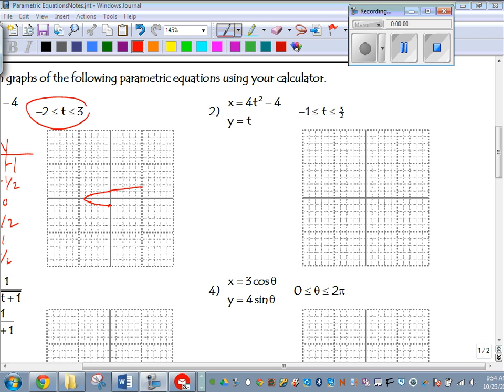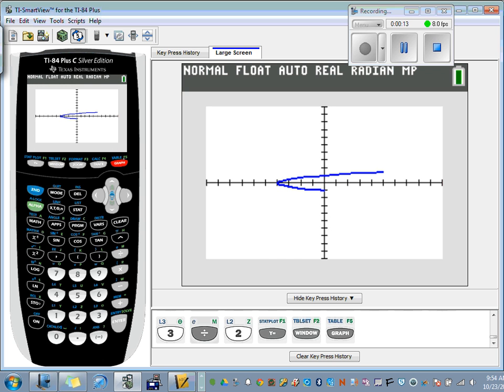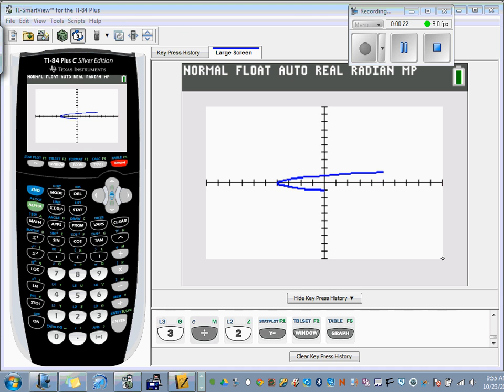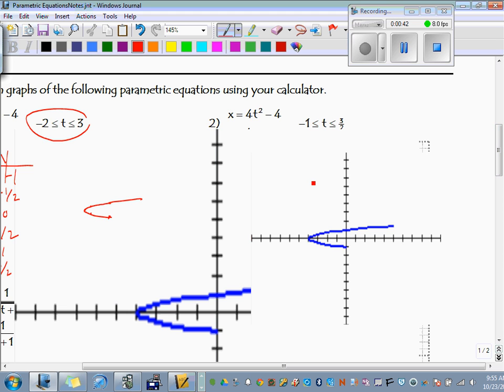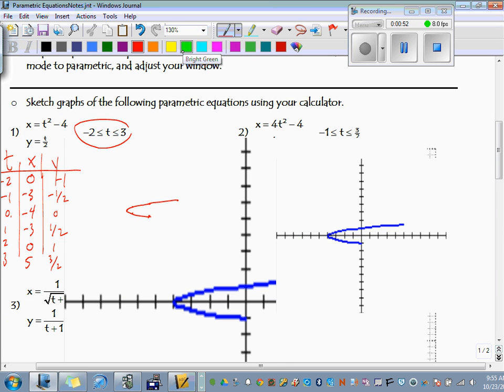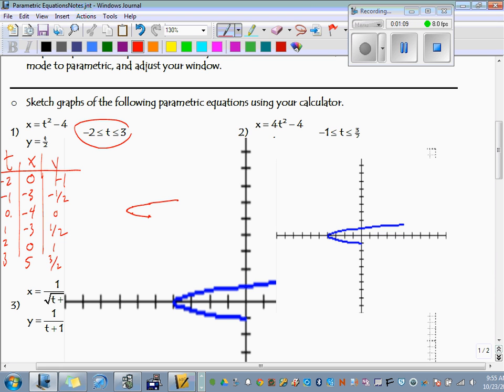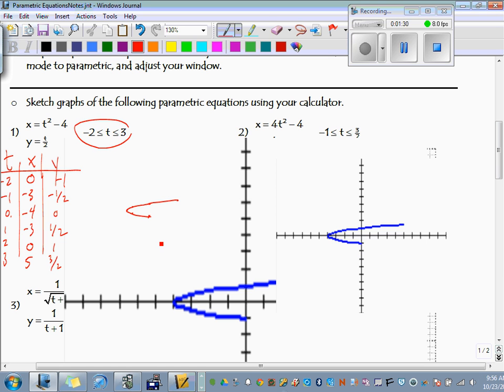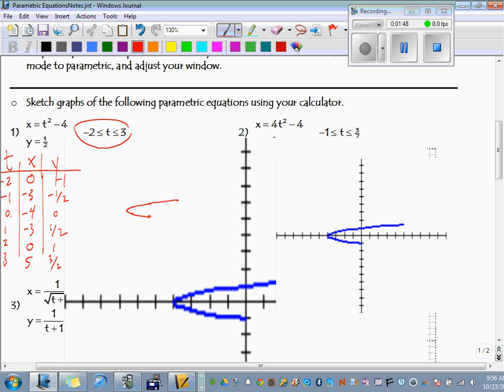Calculus Parametric Equations Notes Problem #2